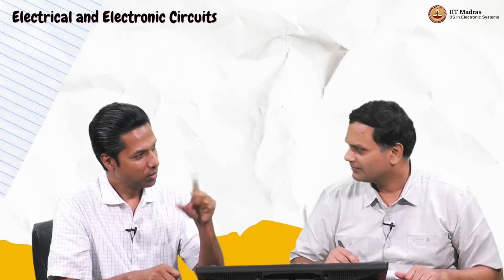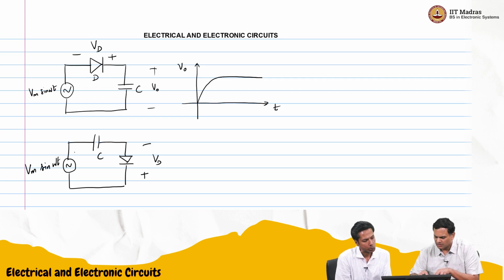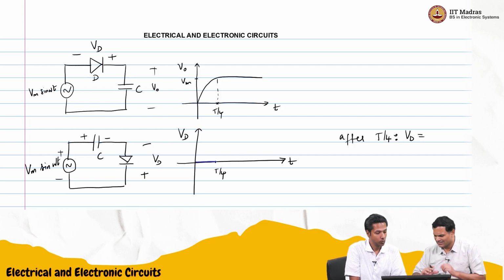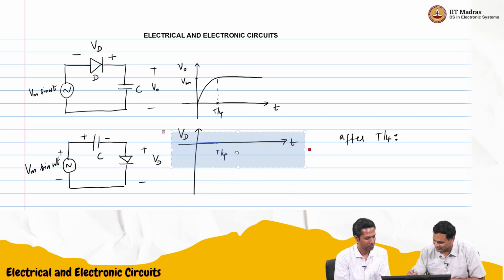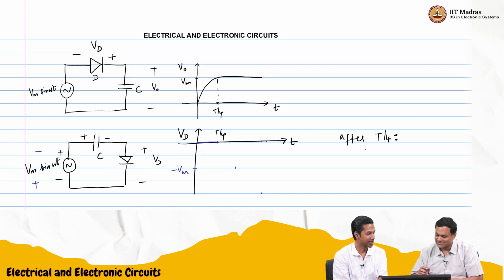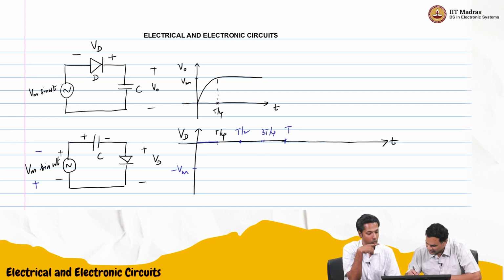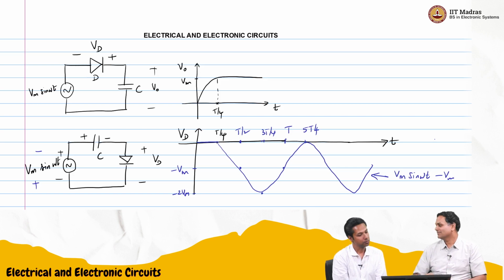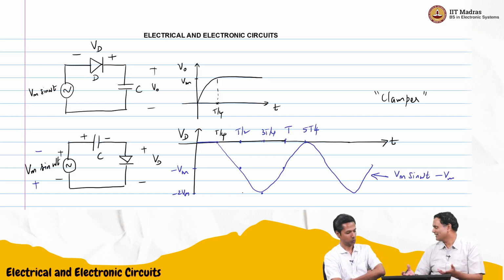W7_L2: Negative clamping circuit | level shift using diode capacitor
Video Overview
In this lecture, we explore the clamper circuit, which uses a diode and capacitor to shift the DC level of an AC signal without requiring an additional power supply. We analyze the circuit operation to determine the voltage across the diode during reverse bias and demonstrate how flipping the diode’s orientation allows for positive or negative clamping of the input waveform. This session builds your understanding of practical level-shifting techniques used in signal conditioning and electronic circuit design, highlighting how simple components can transform AC signals for various applications.